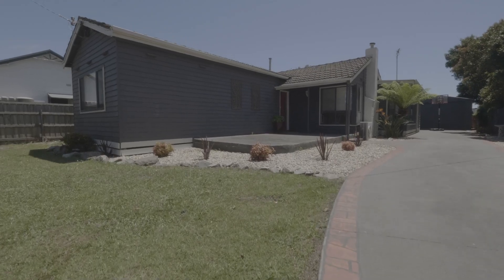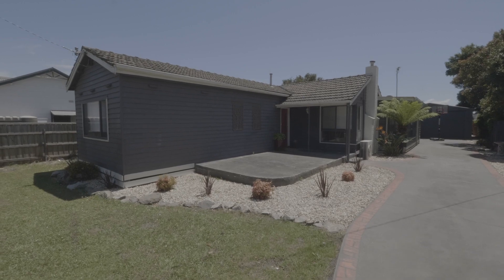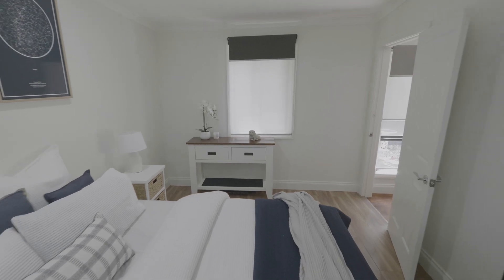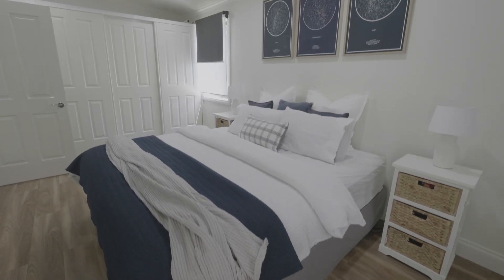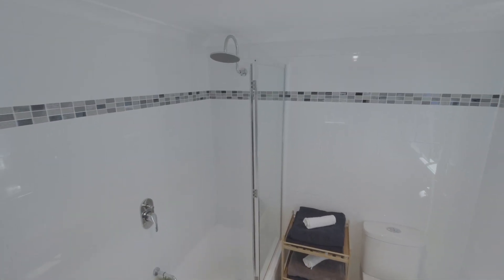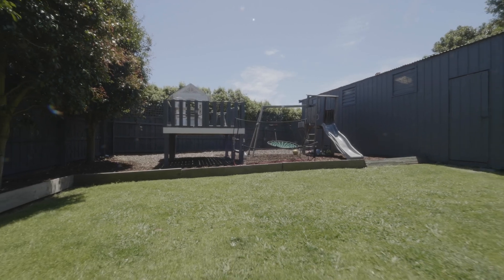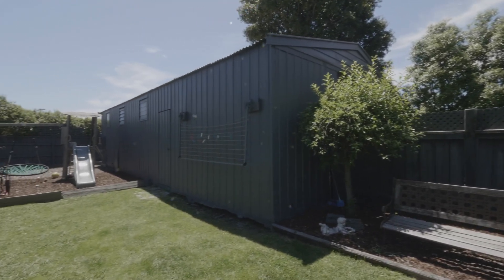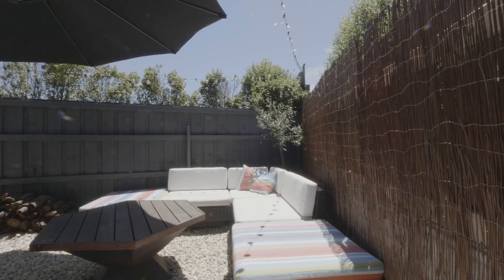Virtual Tour - 174 Princes Street, Traralgon